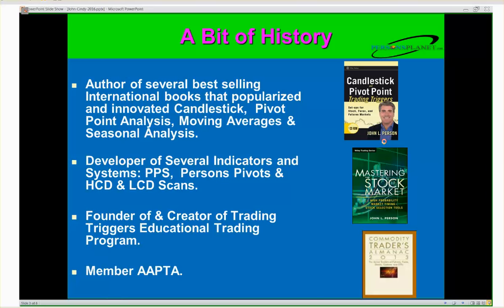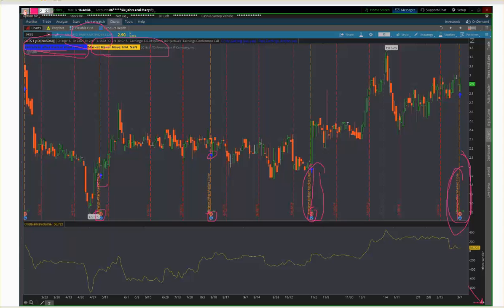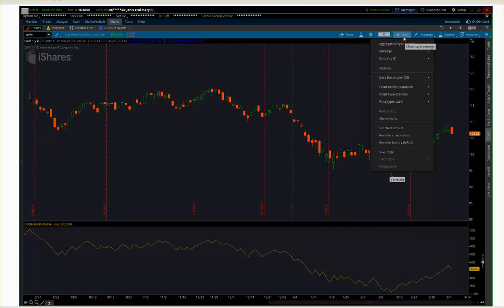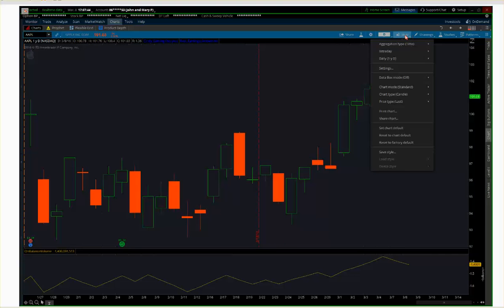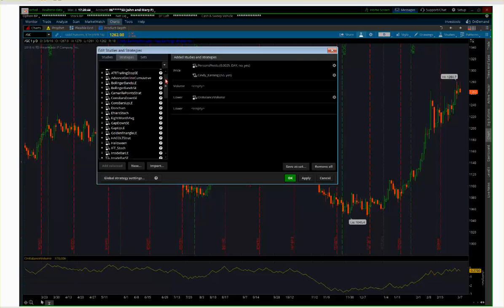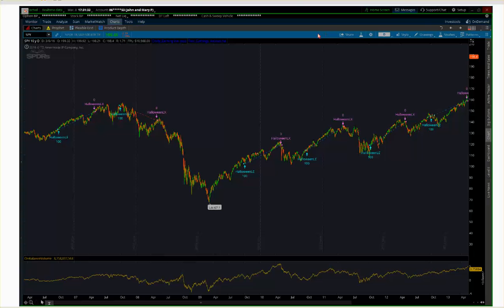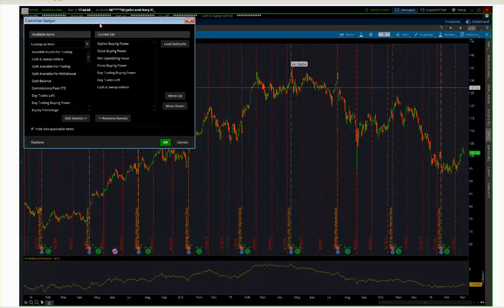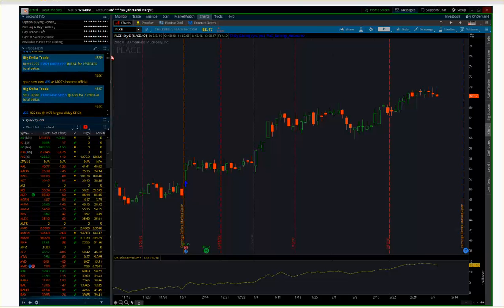John Person and Cindy Faber on TD Ameritrade platform Thinkorswim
TD Ameritrade platform thinkorswim